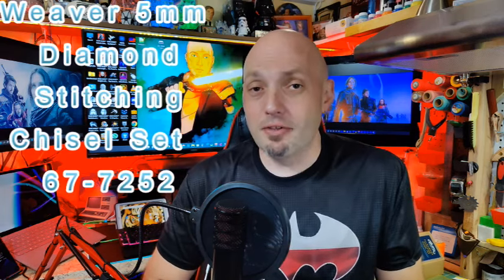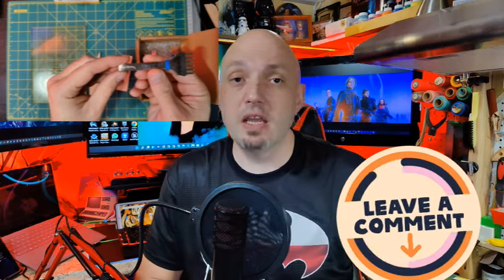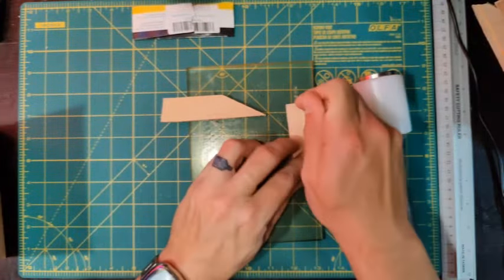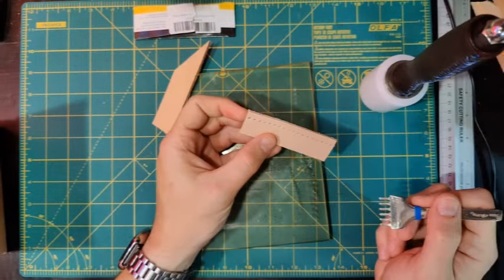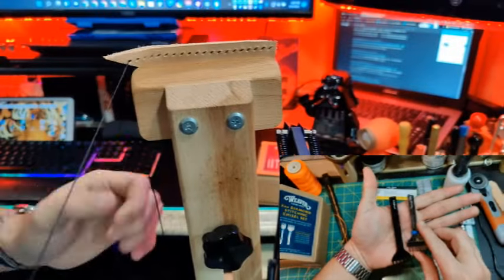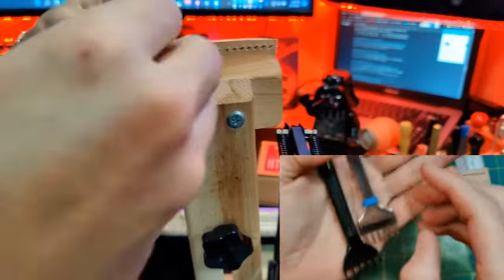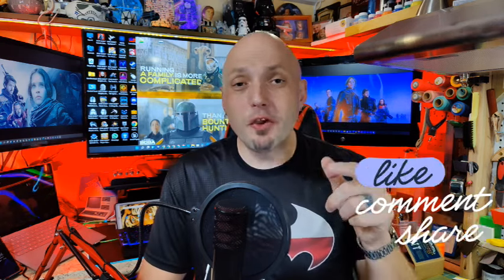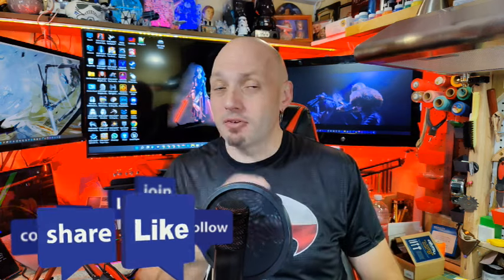Beginners MUST Watch! Weaver Review 5mm Diamond Stitching Chisel Set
Before buying another stitch chisel set from Amazon, you have to watch this video.

Weaver 5mm Diamond Stitching Chisel Set  67-7252
@Weaver Leather Supply
Price:
WeaverLeatherSupply.com: $23.50+ Shipping
This is a complete set. Comes with a 6 prong, 4 prong, 2 prong, and a single prong
Flat Handle
5mm size is marked with a Blue Band,
Spacing 5 mm apart.
The handle is 2.5 inches, the whole tool is about 3.8 inches.
 Stainless Steel

Pros
Well Polished, Very Smooth
other sizes are marked with different colors so you can see at a glance what size you are grabbing.
Very sharp and easily puts holes in thick and thin leather.
Saddle stitches are constant.
Needle push and pull are easier than most others.

Cons
Short Handle
Flat handle vs. Round

Deal Breakers
All the pros outweigh my personal preferences.
 Conclusions:
 This is a great product. Easily 5 stars. Good product to have regardless of skill level. More importantly, this is the Best Set to buy for beginners. Good smart investment.
Demo today: Weaver 5mm chisel Set
Other sizes of Weaver Chisel Sets:
Products seen in this video:
John James L3912 Saddlers Harness Needles Size 1/0 25 Needles Package
Stitching Pony - Leather Pony/Horse Clamp
Black - Tenn Well Waxed Thread, 328 Yards 150D 1MM
Neon Orange - 0.8mm 284Yards Flat Waxed Thread
Large Leather Remnants - 2 lbs. (2-3 Pieces per Pack). Colors are Different in Each Pack
2 LB Leather Scrap Bags (Lightweight Veg Tan)
2 LBS Veg Tan Leather Natural Color Scraps. 7/10oz (2.8-4.0mm) Thickness. (Heavyweight Natural Veg Tan - 2 LBS)
Pad Punching Protection Pad Diamond Chisel aid
Safety Ruler, Light Weight with Folding Safety Guard
Tandy Leather Craftool Pro Line Diamond Stitching Chisel 6 Prong (1/8" (3mm) Spacing) 88045-06